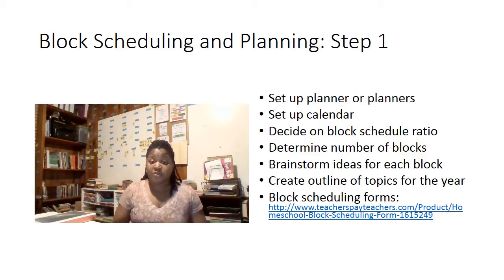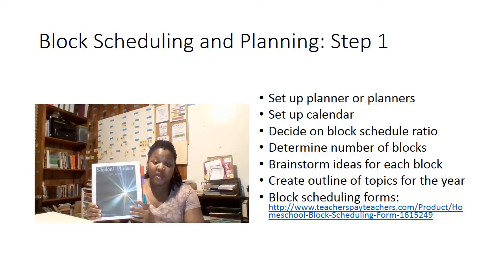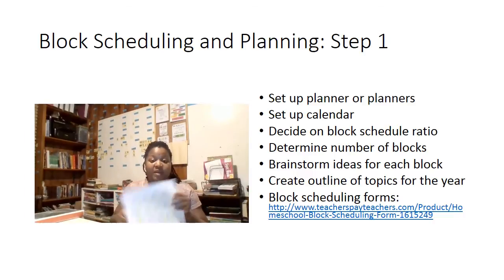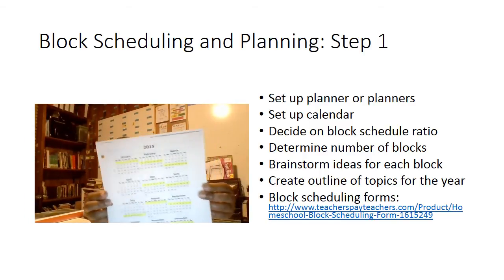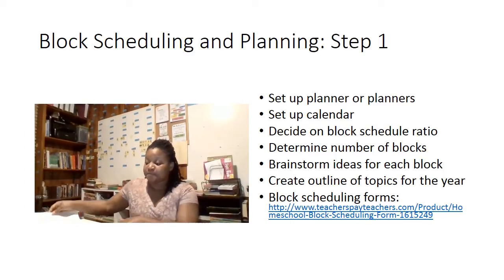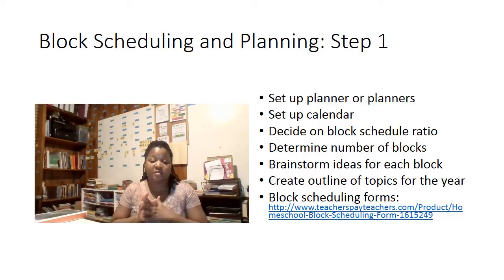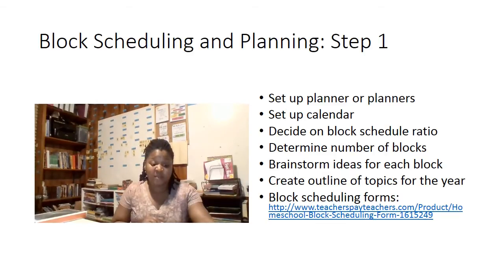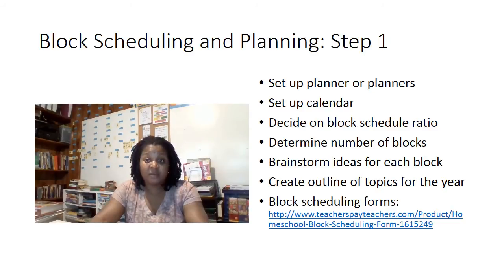Block Scheduling and Planning step 1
1st video in a series of block scheduling and unit planning videos.